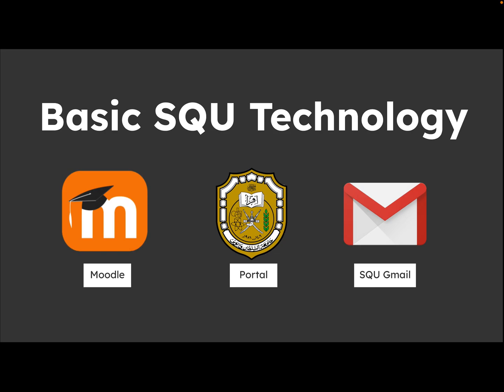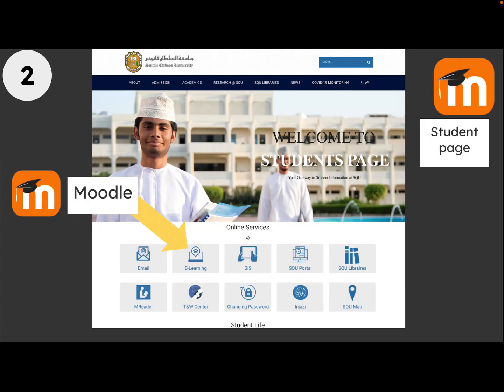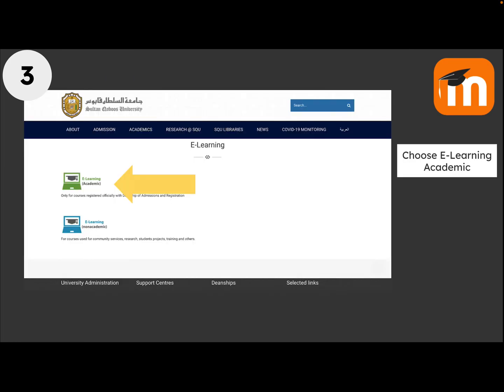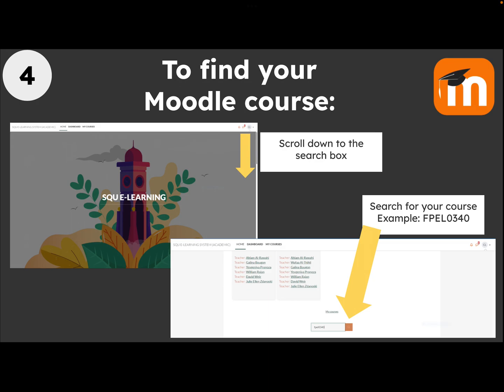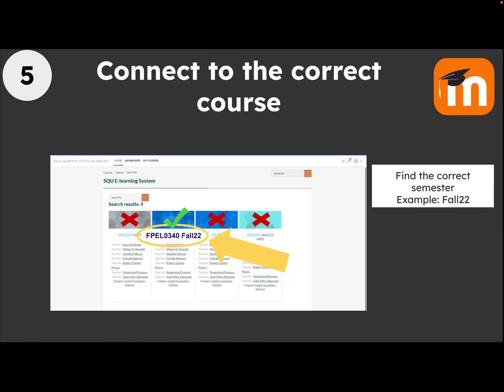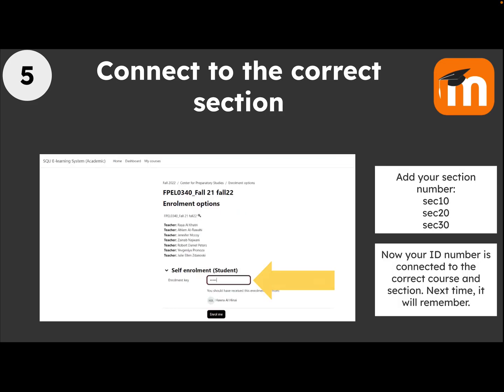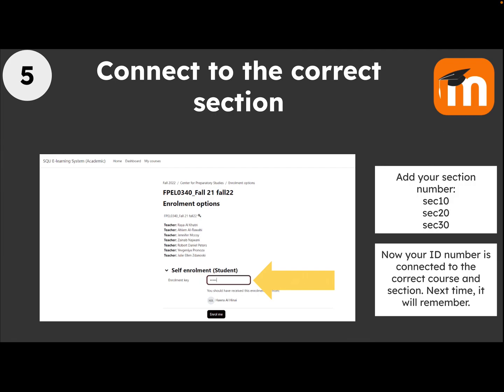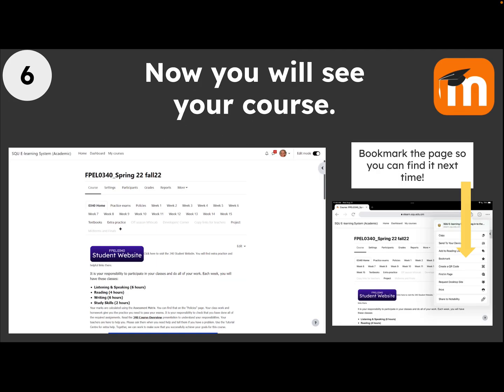Student Self Enrollment in Moodle SQU CPS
Learn how to find Moodle on the SQU Student page, how to find the course you want to enroll in, and how to enroll yourself.